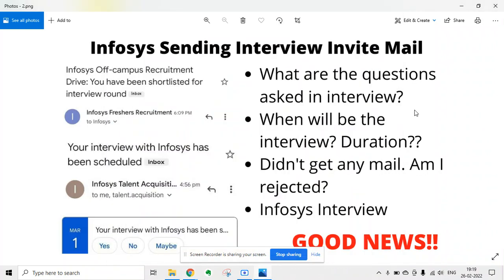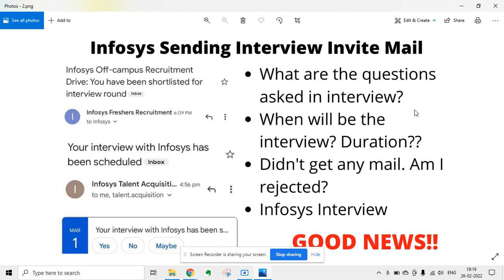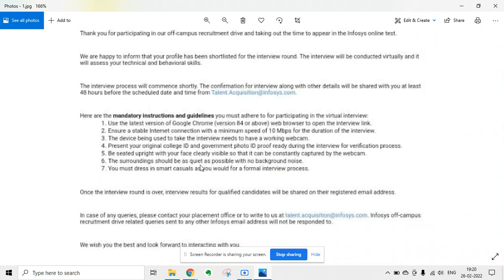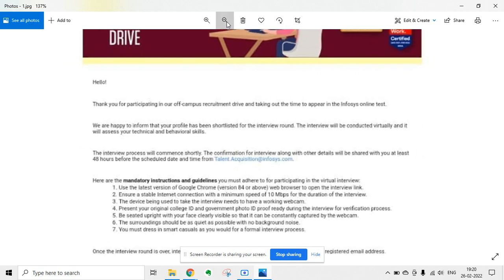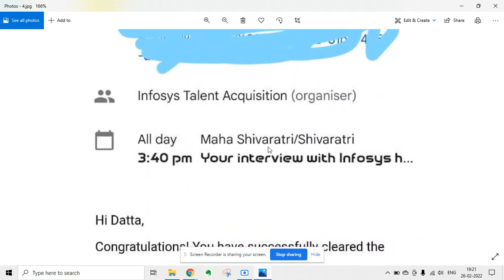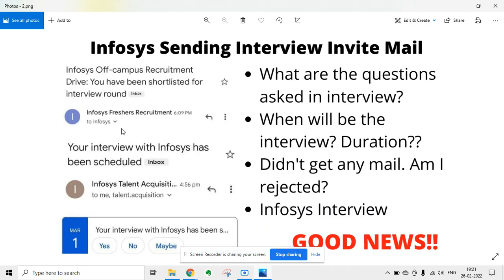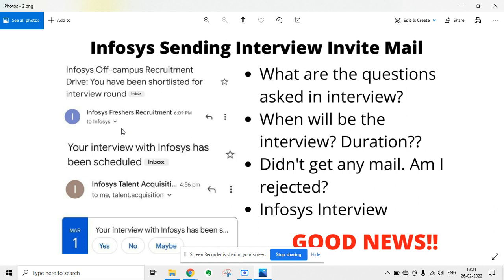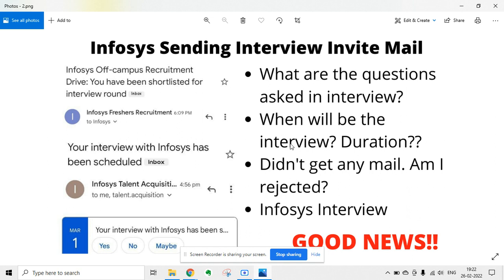Infosys Interview Mail | Infosys Interview Invite to Shortlisted Candidates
🟢 Resume review in a 1:1 Video call (Rs. 25/-)

🟢 Mock Interview (Rs. 99/-)

how to check and download tcs nqt score card
check tcs nqt result
tcs digital
tcs nqt admit card 2020
tcs nqt hiring 2021
nqt score card
how to check tcs nqt results 2020
tcs interview results
tcs nqt result date
what next after score card
is nqt score card valid for another company
how to use nqt score
tcs digitaltcs nqt hiring 2021
how to check and download tcs nqt score
tcs nqt questions update
tcs nqttcs nqt 2021 batch
tcs nqt exam
tcs nqt errors
tcs nqt update
tcs nqt issues
tcs nqt 2021 aptitude
tcs nqt first slot
tcs nqt questions asked
tcs nqt first slot questions
tcs nqt reasoning
tcs ion company
nqt score is valid for which companies
nqt score companies
nqt score validiy
nqt score cutt off
nqt score for digital
nqt score release date